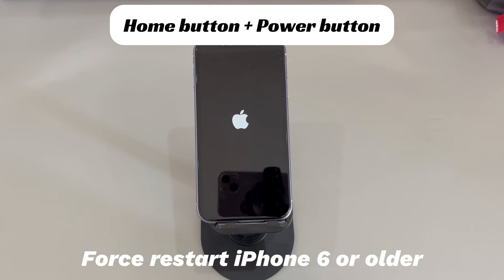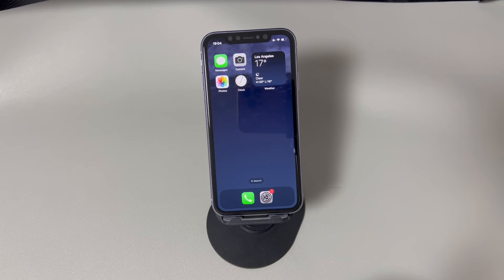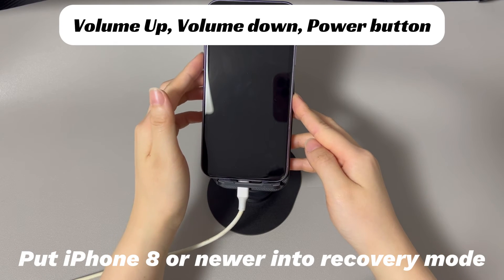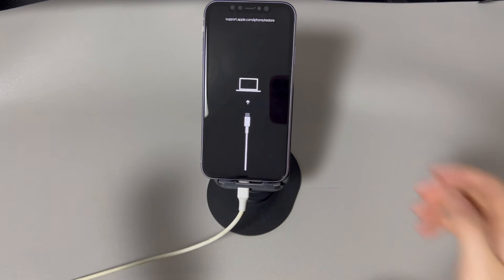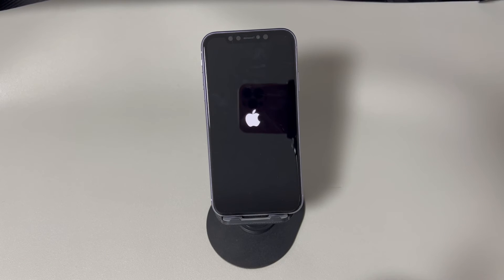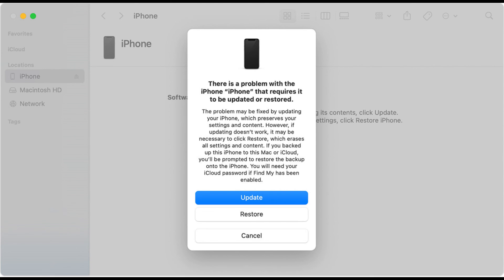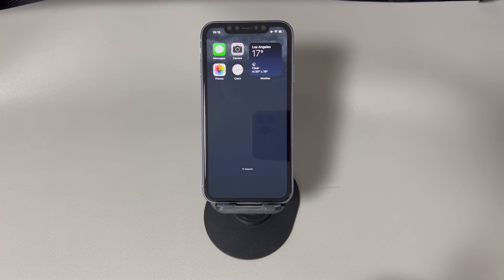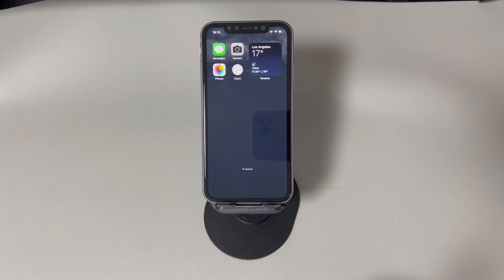iPhone Boot Loop Fix | Get Out of Reboot Loop with or without Computer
Today we’ll talk about the iPhone boot loop fix. So, you find your iPhone is stuck in a boot loop after recently updating the device like iOS 17. It keeps trying to perform the update, yet, you only get an iPhone reboot loop. The Apple logo keeps flashing on and off on the screen and the iPhone never boots up. Sometimes, your iPhone goes into a restart loop because of low storage on the device. Your iPhone suddenly crashes, shows a spinning loading circle, and then gets stuck on an infinite Apple logo loop. If this is your case, keep watching and we’ll show you how to fix iPhone boot loop.

Next, take a look at the common reasons why iPhone gets stuck in a boot loop.

Low storage.
Accumulated app cache.
Bad update installation.
Malware attack.
Bad battery.
Malfunctioning apps.
Jailbreaking failure.
Corrupted connection between iPhone and third-party device.
Broken hardware components.

Finding tips to fix an iPhone stuck in a boot loop and won’t turn on? We’ve got you covered. Follow the tricks below and see if you get iPhone out of restart loop.

0:00 ➡️Opening
0:40 ➡️What happens when you get an iPhone restart loop
1:22 ➡️Why does iPhone get stuck in a boot loop
1:41 ➡️How to get iPhone out of boot loop
2:07 ➡️Fix iPhone boot loop without computer
3:21 ➡️Get out of iPhone restart loop with iTunes or Finder
5:08 ➡️Factory reset boot looping iPhone